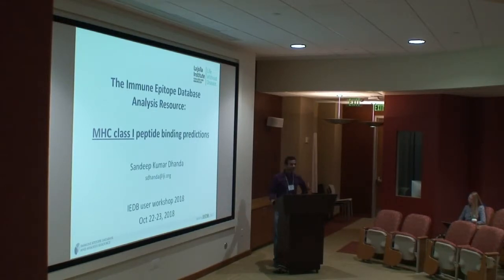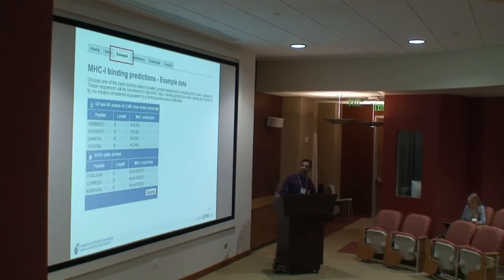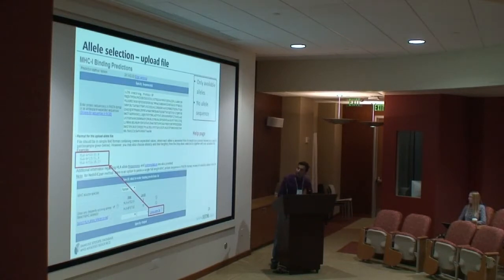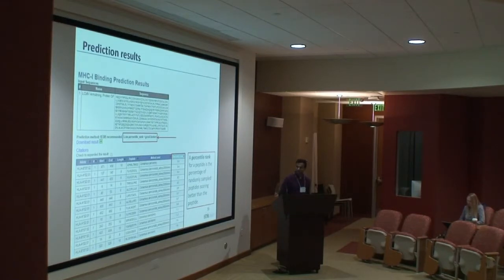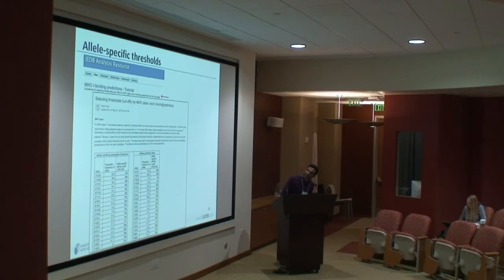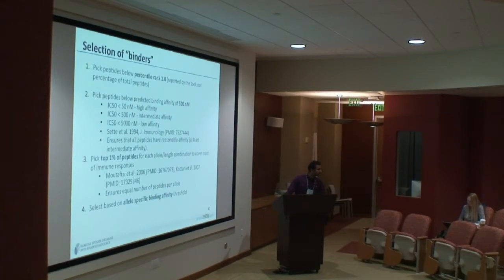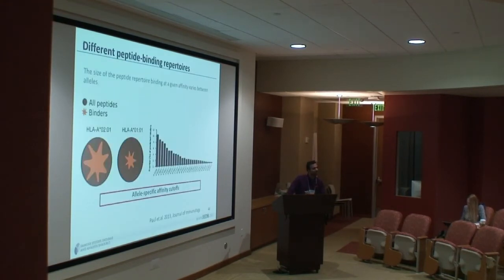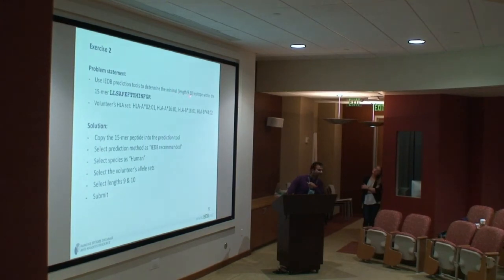Immune Epitope Database (IEDB) 2018 User Workshop - Day 2 (2/8)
Topics discussed: MHC Class 1 peptide binding predictions in the IEDB.

Day 2 of the 2018 IEDB User Workshop on October 23, 2018.